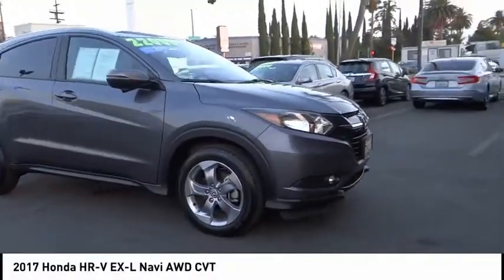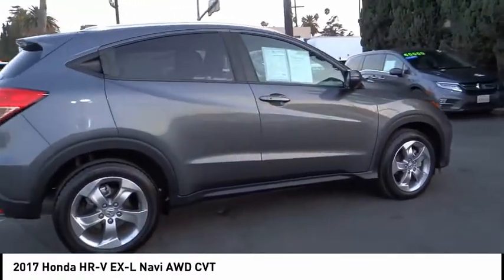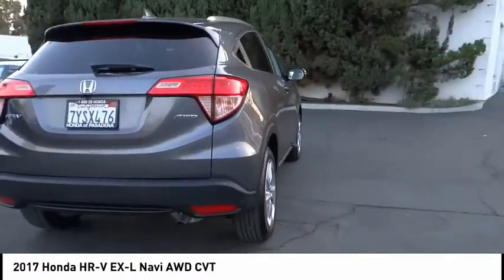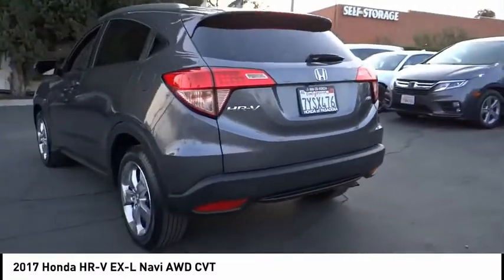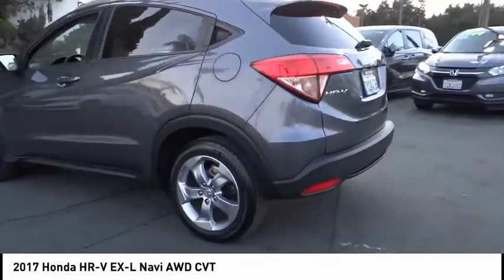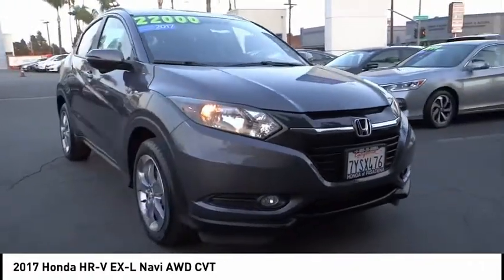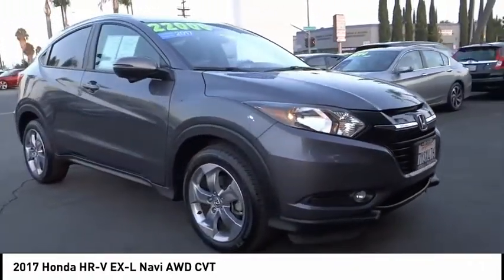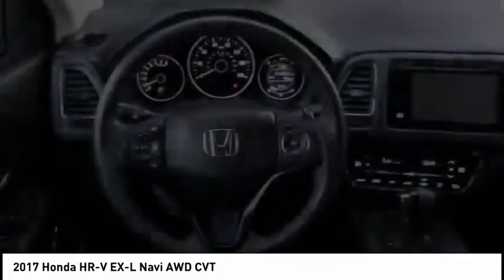2017 Honda HR-V Pasadena Los Angeles Glendale Alhambra Cerritos Orange County 0200534A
2017 Honda HR-V EX-L Navi AWD CVT

HONDA OF PASADENA IS A NEW AND USED HONDA DEALERSHIP PROUDLY SERVICING LOS ANGELES, PASADENA, GLENDALE, ALHAMBRA, CERRITOS, & ALL NEARBY CITIES. THIS MODERN STEEL METALLIC 2017 Honda HR-V IS EQUIPPED WITH A 1.8L I4 SOHC 16V i-VTEC, TRANSMISSION, AND RECEIVES AN ESTIMATED 27 City/31 Hwy MPG. CONTACT HONDA OF PASADENA TO SCHEDULE A TEST DRIVE AND TAKE THIS 2017 Honda HR-V HOME TODAY, OR VISIT OUR SHOWROOM CONVENIENTLY LOCATED AT 1965 E. FOOTHILL BLVD, PASADENA, CA 91107. STOCK #: 0200534A | 2017 Honda HR-V EX-L Navi AWD CVT CARFAX Certified 1-Owner 2017 Honda HR-V EX-L Navi AWD CVT **Carfax Certified One Owner**, **Dealer Serviced**, ** Carfax One Owner**, **Clean Carfax**, **Local Trade**, **Low miles For this Year**, **One Previous Owner**, Honda Certified, TOP 5 VOLUME HONDA CERTIFIED DEALER IN CALIF. 2019, Honda Satellite-Linked Navigation System. 27/31 City/Highway MPG CARFAX One-Owner. Clean CARFAX. To see more quality vehicles like this one right here just Awards: * 2017 KBB.com 10 Most Awarded Brands * 2017 KBB.com Brand Image Awards Kelley Blue Book Brand Image Awards are based on the Brand Watch(tm) study from Kelley Blue Book Market Intelligence. Award calculated among non-luxury shoppers. Kelley Blue Book is a registered trademark of Kelley Blue Book Co., Inc. Stock #: 0200534A | VIN: 3CZRU6H74HM729234 | 2017 Honda HR-V EX-L Navi AWD CVT Honda of Pasadena AT HONDA OF PASADENA, OUR GOAL IS TO SELL THE BEST VEHICLES AT THE LOWEST PRICES AND TREAT OUR CUSTOMERS WITH RESPECT. AS A CALIFORNIA HONDA DEALER, WE BELIEVE WHEN YOU CHOOSE HONDA OF PASADENA YOU ARE MAKING THE RIGHT CHOICE.